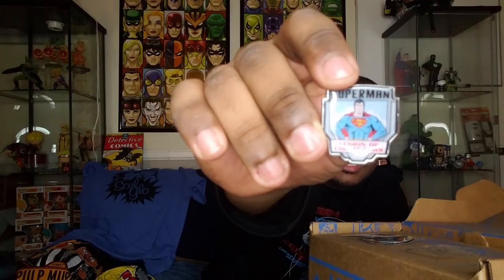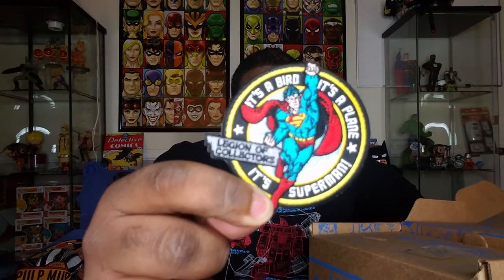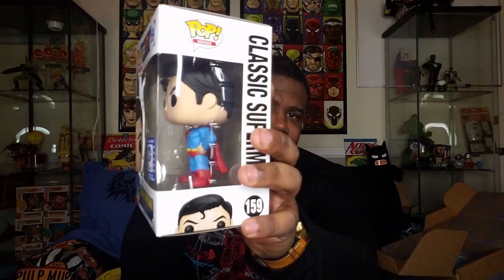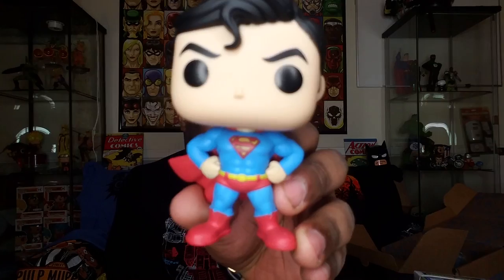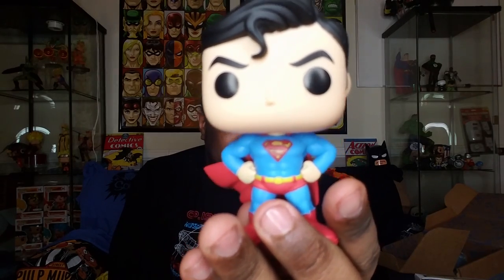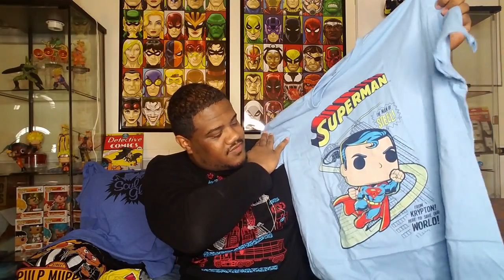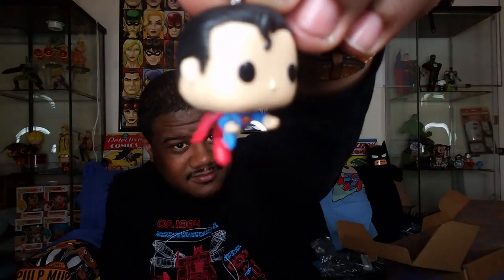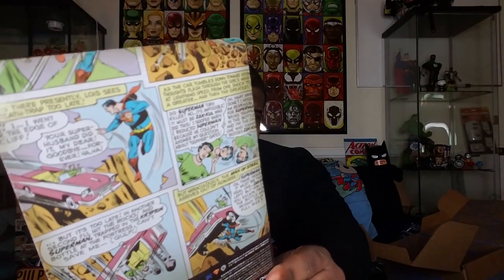DC Legion Of Collectors - March 2017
Got my March 2017 DC Legion Of Collectors Batman theme. Its my first one and I hope its good.